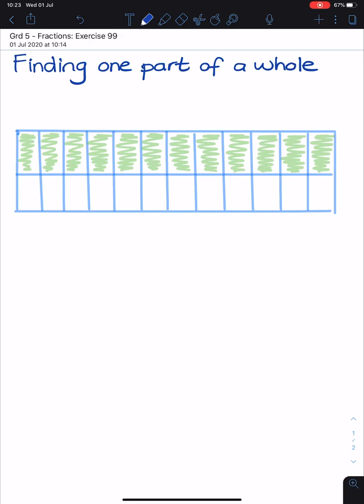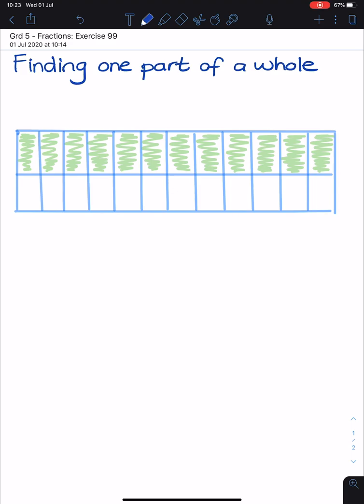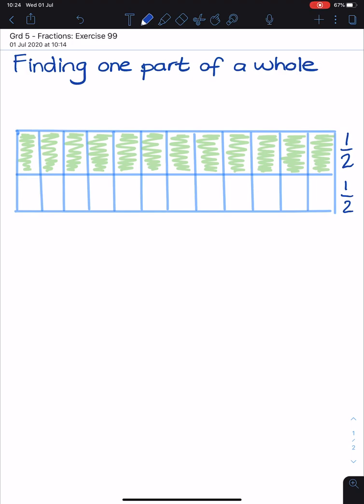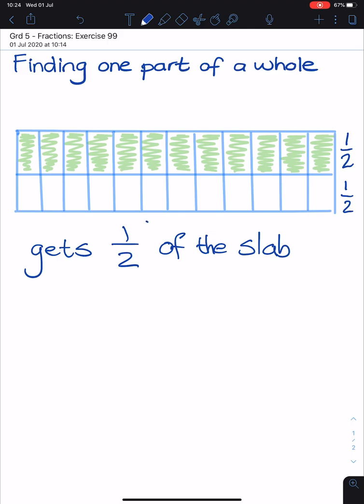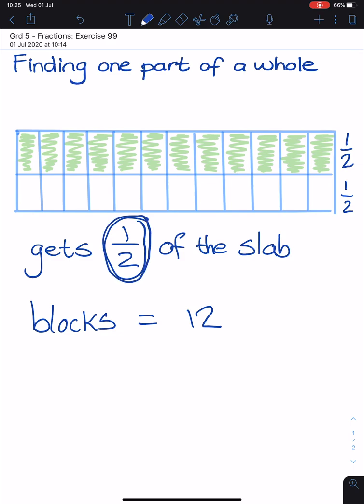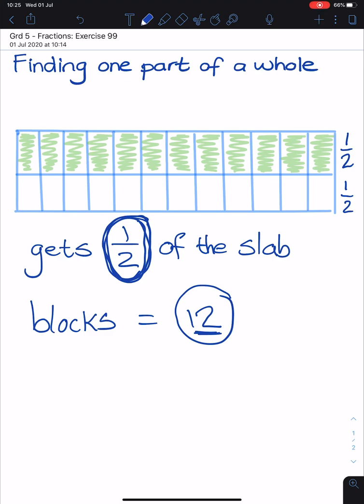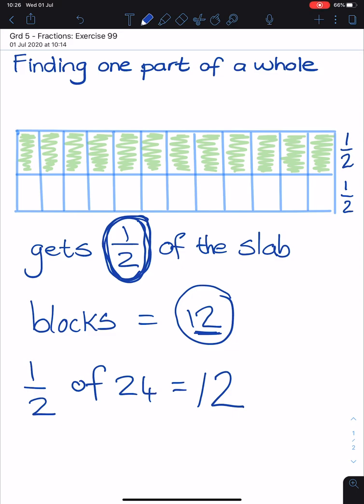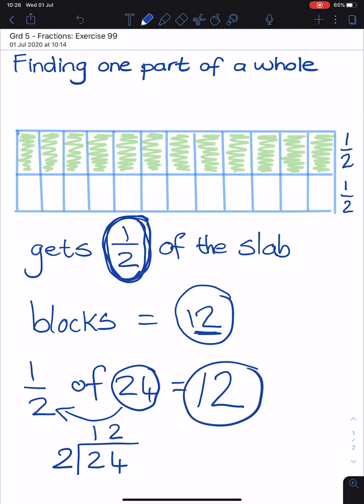Grd 5 - Exercise 99